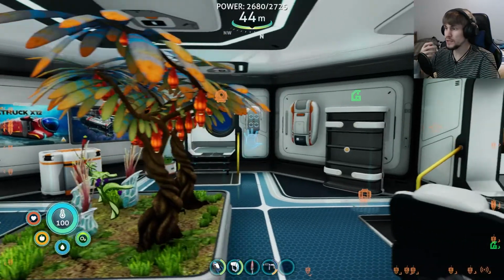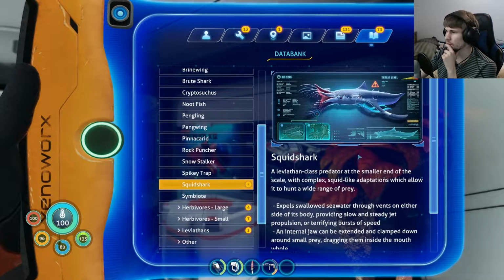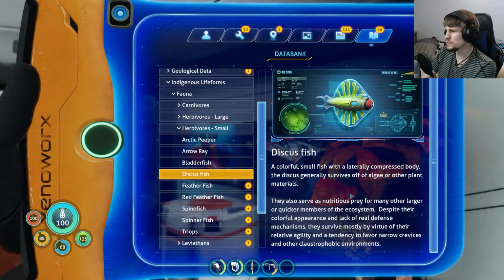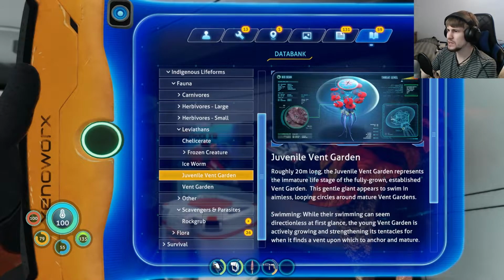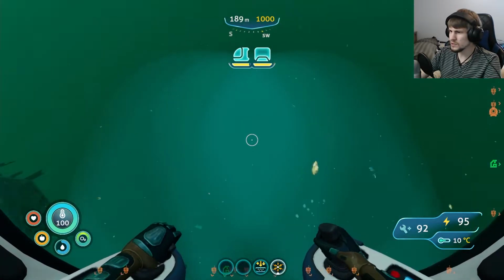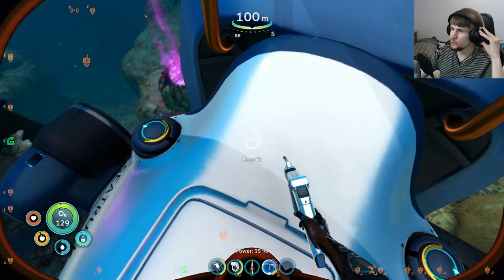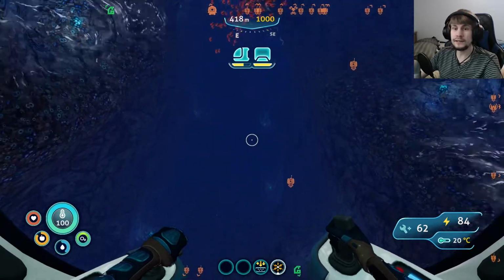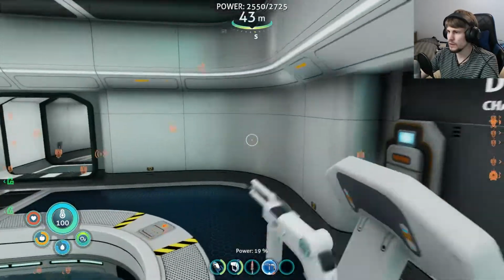Below Zero's Most TERRIFYING CREATURE | Subnautica Below Zero #29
And here was everyone saying that the Shadow Leviathan was horrifying and terrifying. YOU ALL DON'T KNOW TERRIFYING! And I'll be remedying that this time in Below Zero with a Leviathan Safari! Before the finale of the series I'll be embarking to scan a Shadow Leviathan but I also discover something. Tucked away, hidden in another entry, speaks little of something. Hidden far out of the usual routes, amongst the abyss of the void, a horror lurks that is so unholy, unliving, ungodly that, well, you must see it for your own eyes in this video.

Subnautica: Below Zero is developed and published by Unknown Worlds Entertainment;